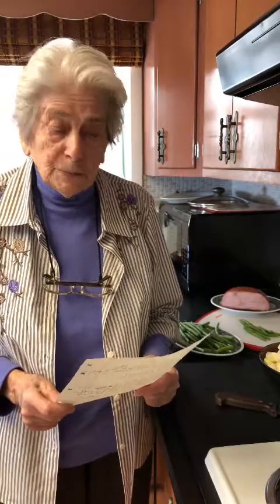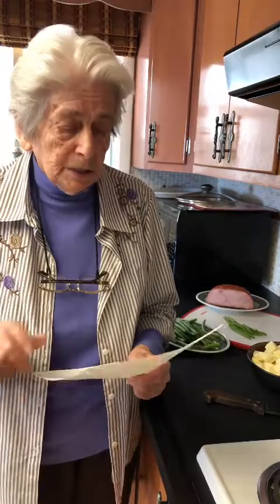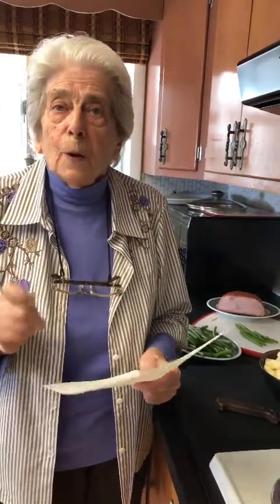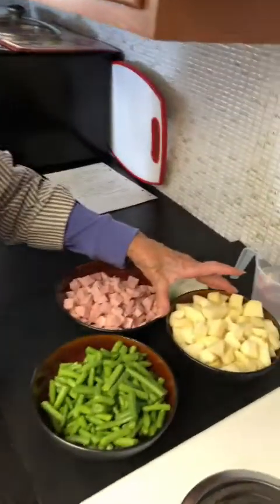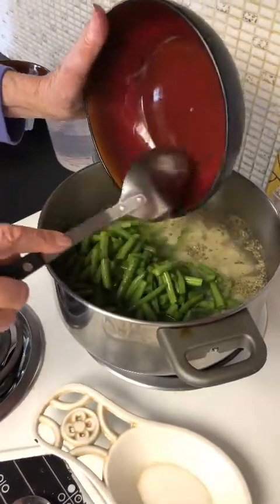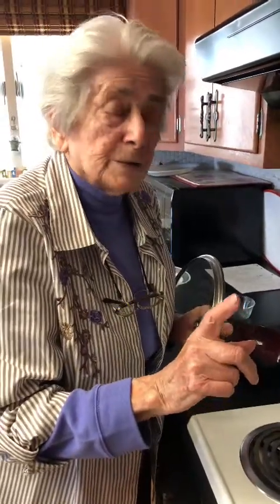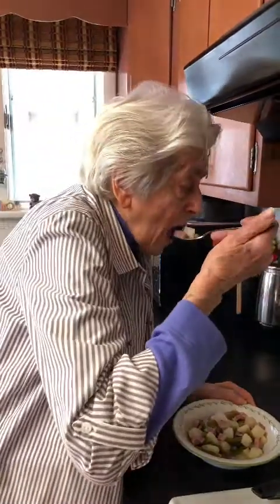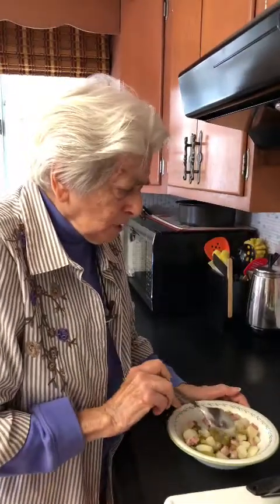In The Kitchen With Grandma Jean's Ham,Beans, & Potato Stew Recipe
Here is a quick nutritious stew to warm your family on a cold Winters night.